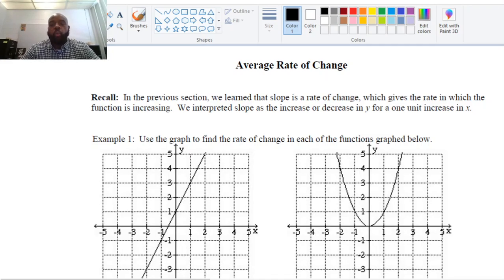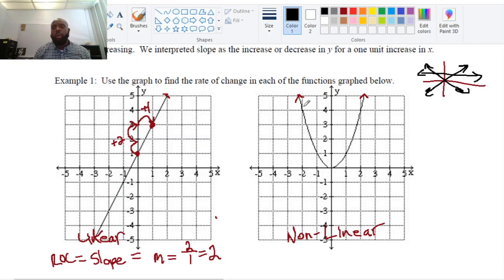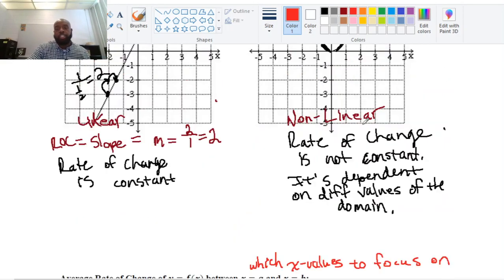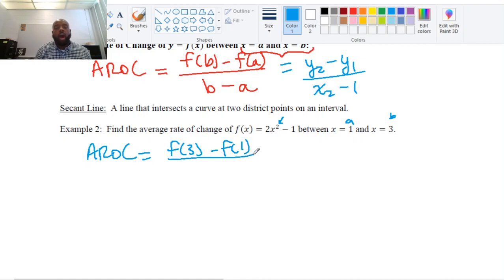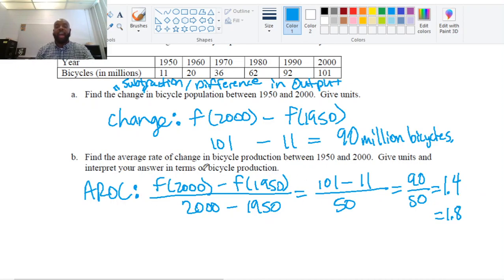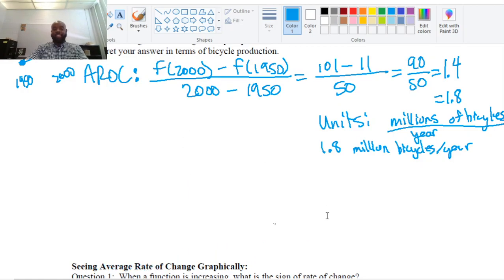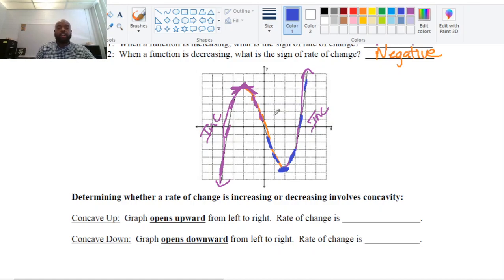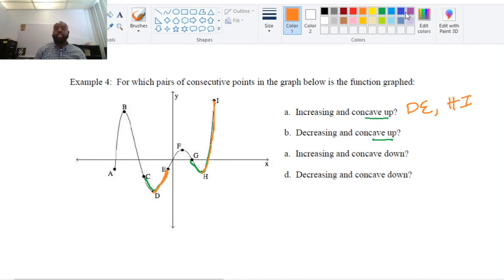Math 122 Section 1.3